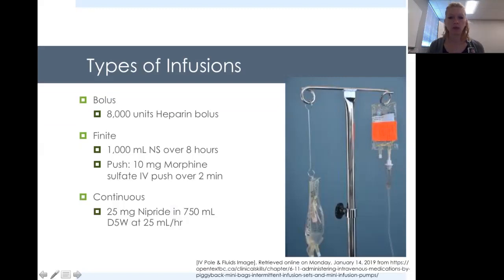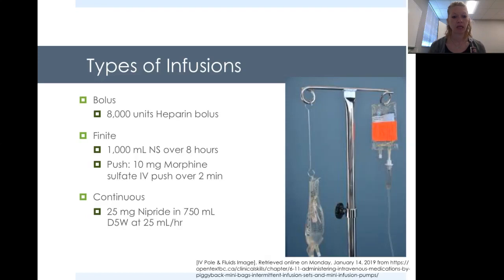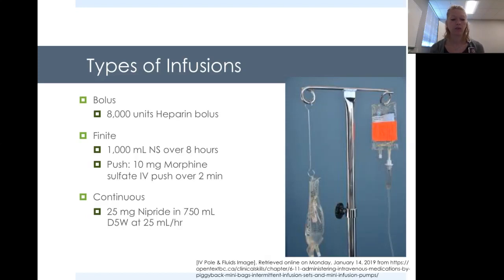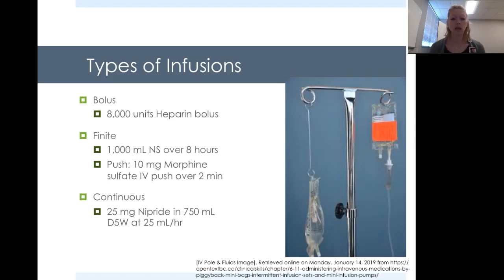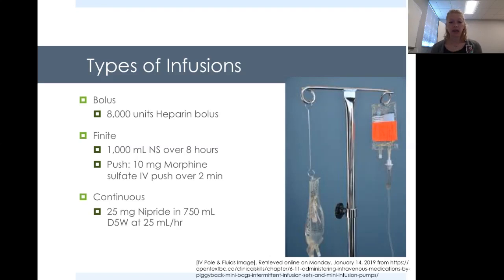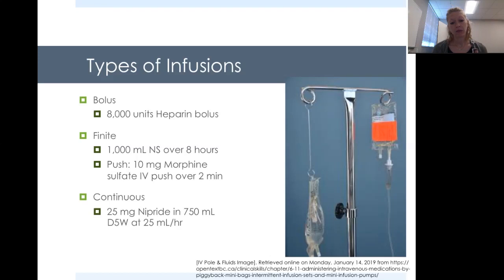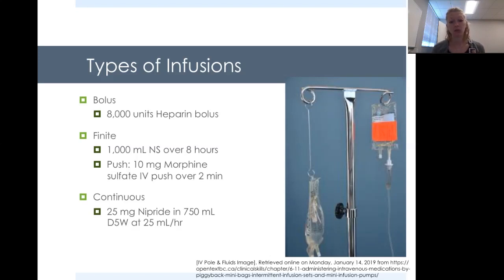IV Infusions Intro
Reviews types of IV infusions in relation to calculations